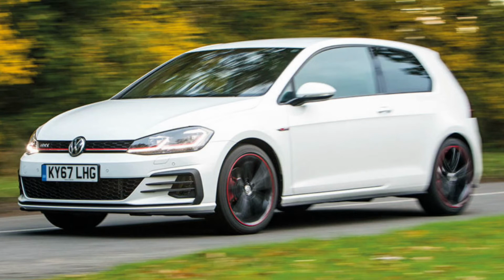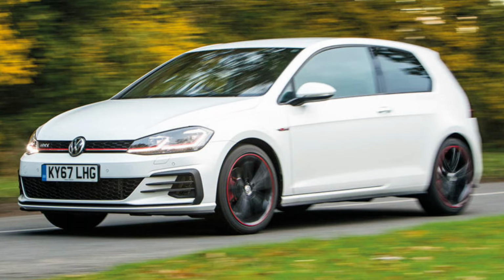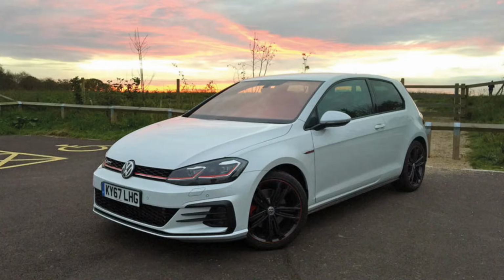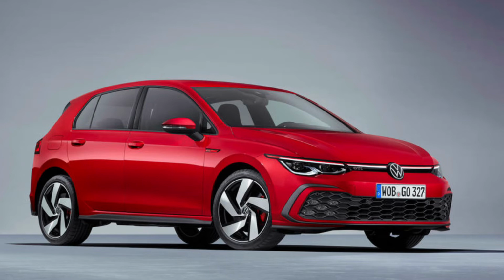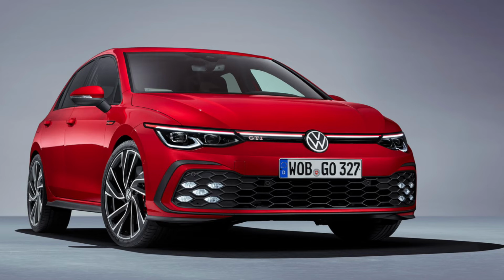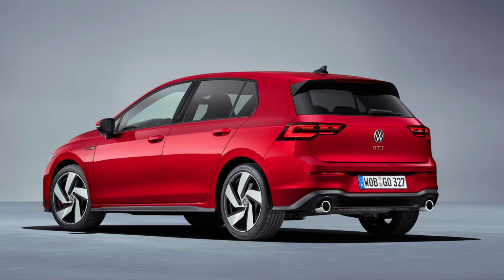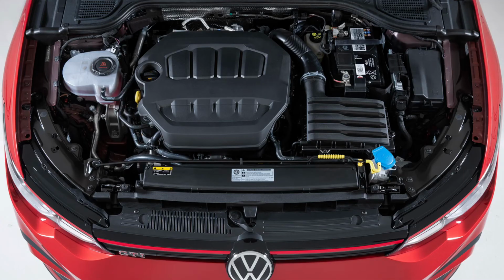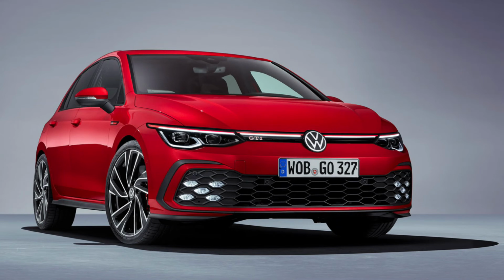Mk7 Golf GTI Vs Mk8 Golf GTI - VW Comparison! (March 2020)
A head to head comparison between the old Mk7 VW Golf GTI and the latest Mk8 VW Golf GTI.

Sam

*Information up to date as of 13th March 2020